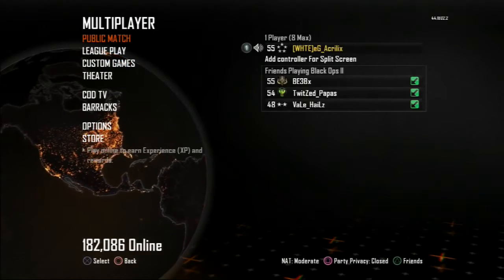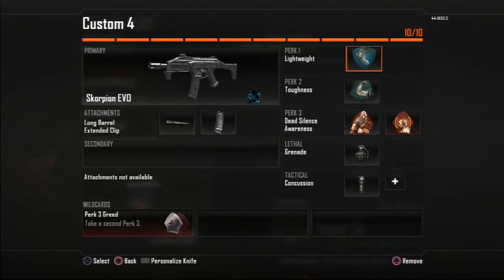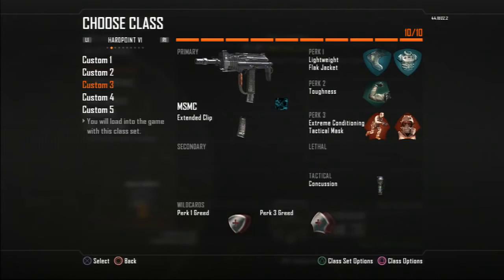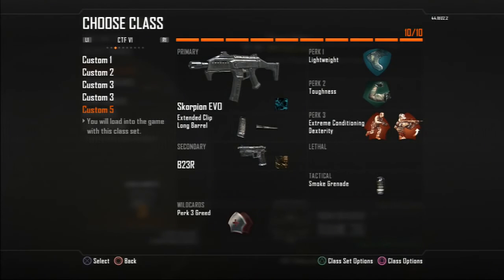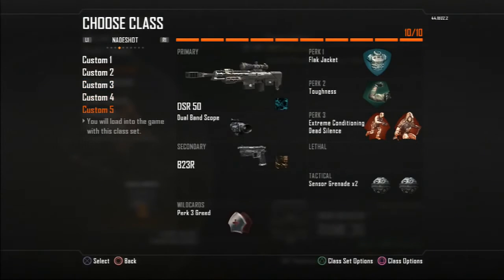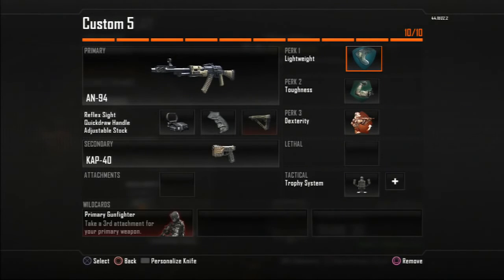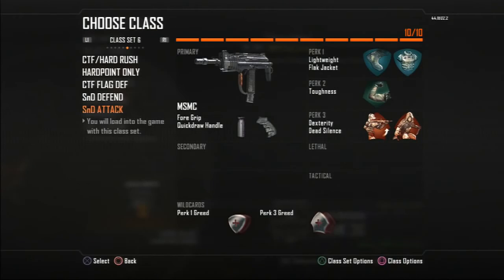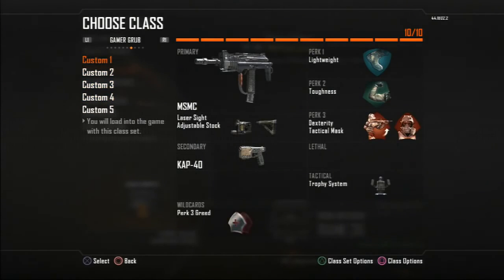Black Ops 2 The ULTIMATE Class Set Up Guide League Play Competitive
My Monitor: BenQ Gaming Monitor RL2455HM (24-Inch LED)
My Microphone: Blue Snowball